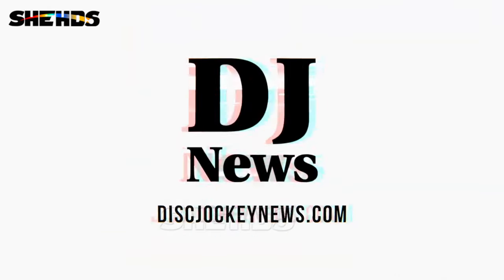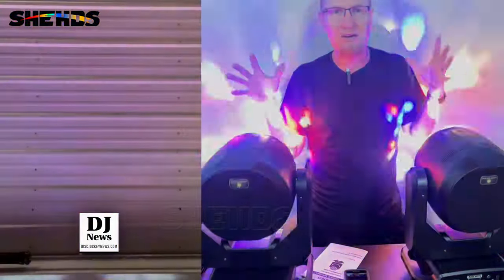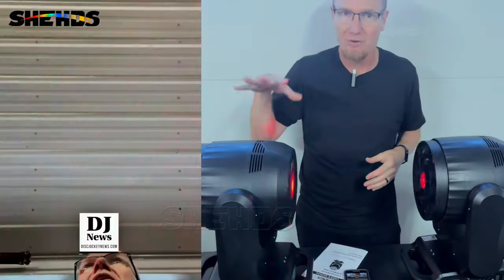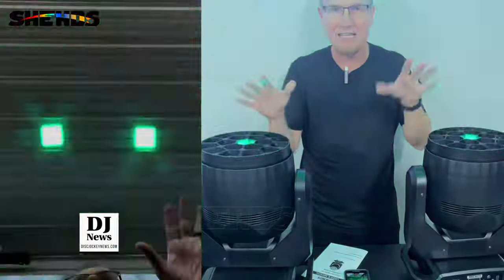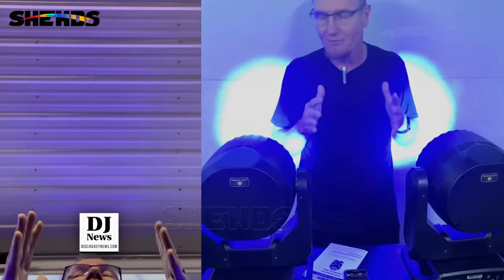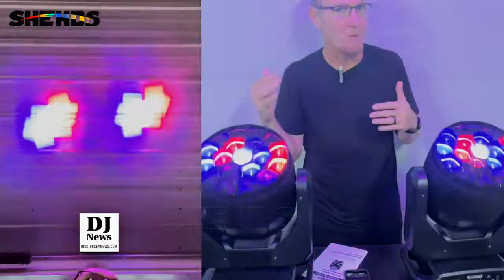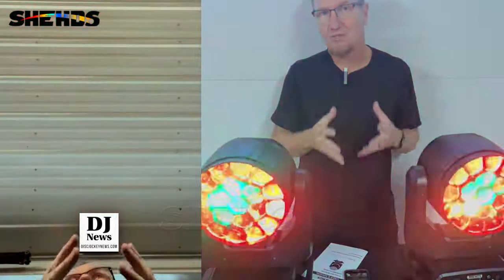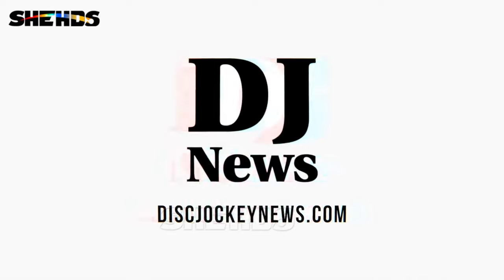【REVIEW】JMS WEBB LED Wash Big Bee Eye 19X20W RGBW Moving Head Light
Thank you!@discjockeynews
Fantastic review!